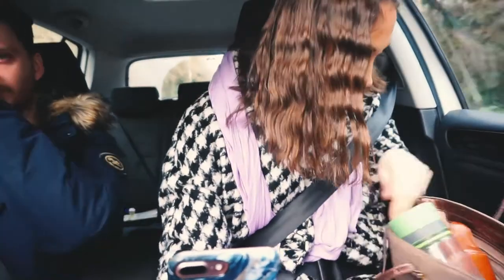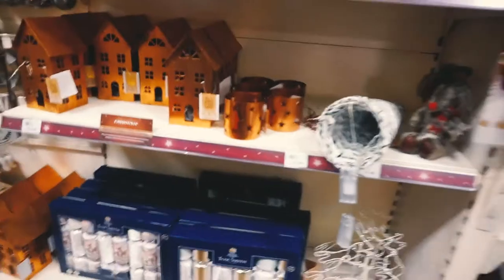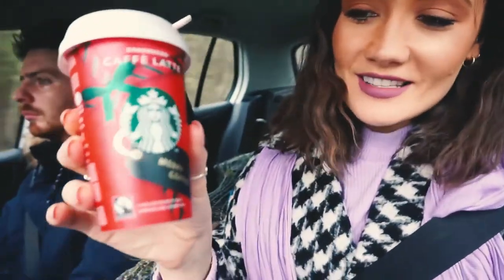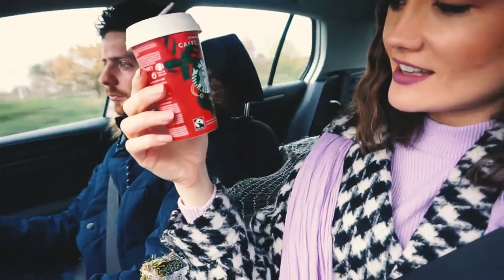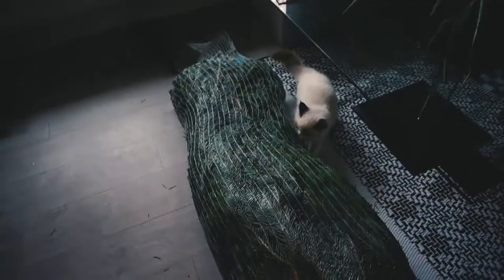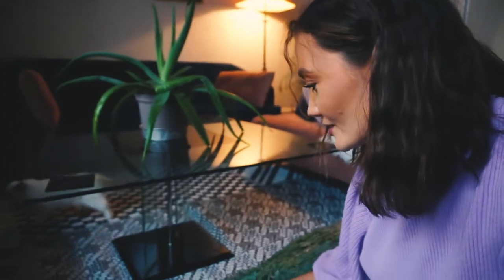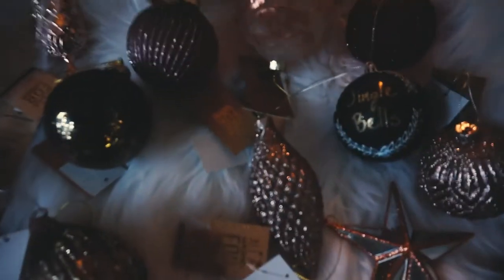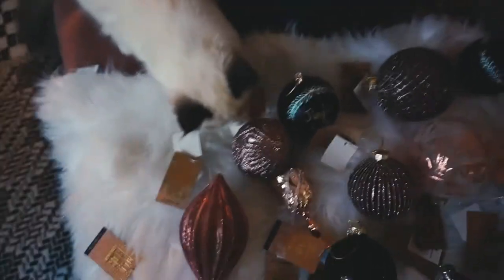SMASHING BAUBLES AND GETTING OUR TREE FROM THE RANGE | VLOGMAS DAY 1 with Girl Going Global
VLOGMAS DAY 1 WOO!

Yay, it's December! Hope you enjoy my festive first Vlogmas video where we went to The Range, smashed baubles and ate Christmas pressies ooops.

During Vlogmas, I'll be uploading every: Tuesday, Wednesday, Friday and Sunday... and bringing you festive antics as well as travel throwbacks too.

Loves xo

Entrance animation created by the super talented: katherinealicefilms.com